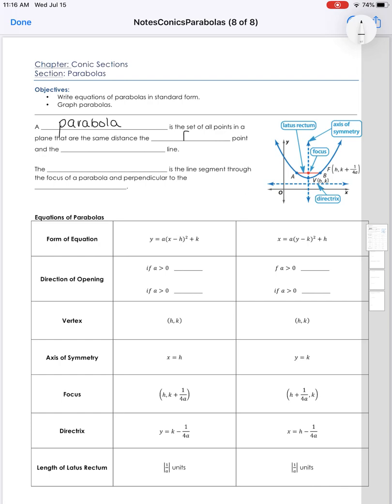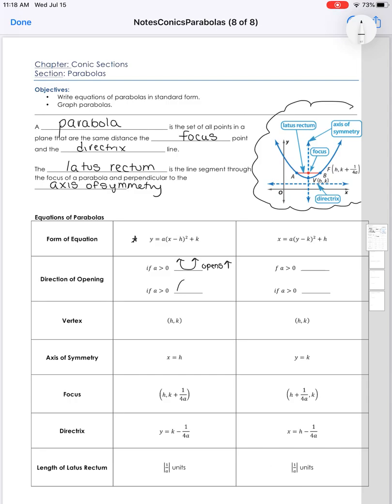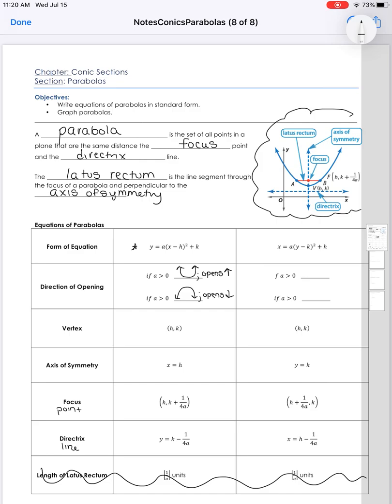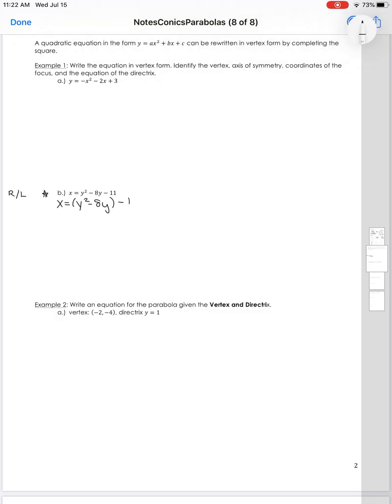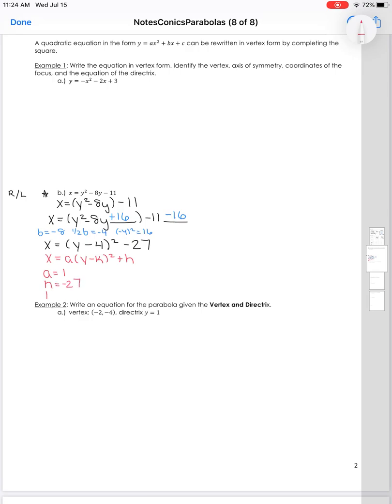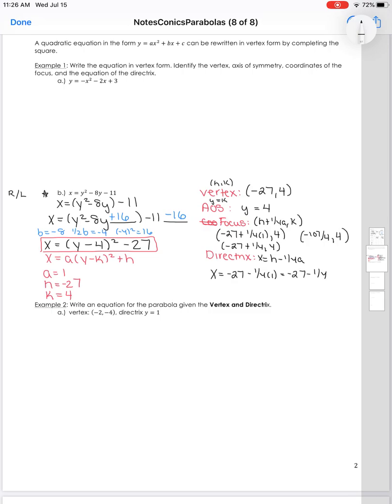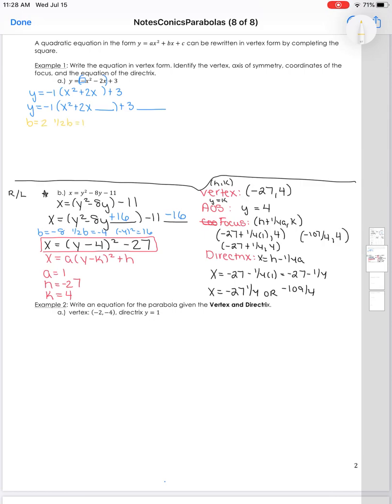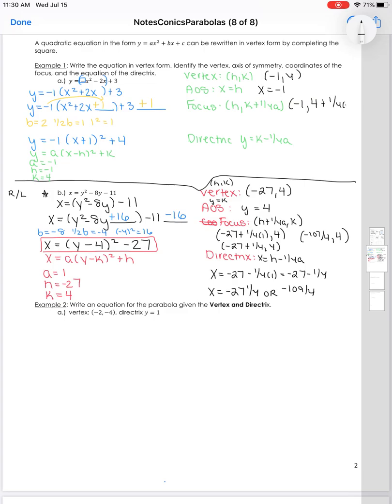Algebra 2 CPE Parabolas Part1